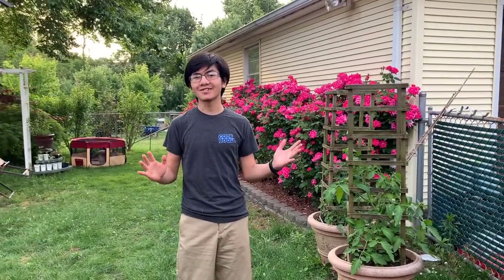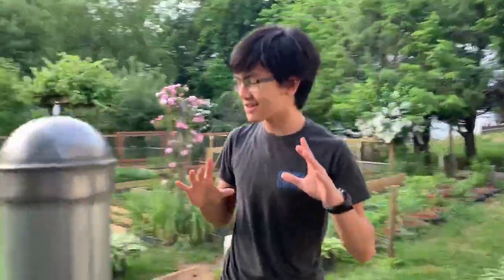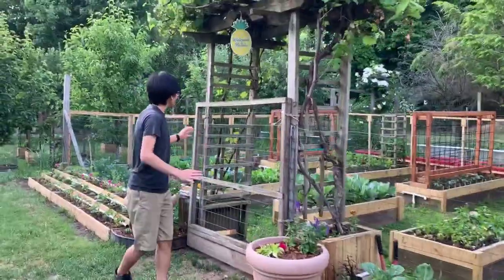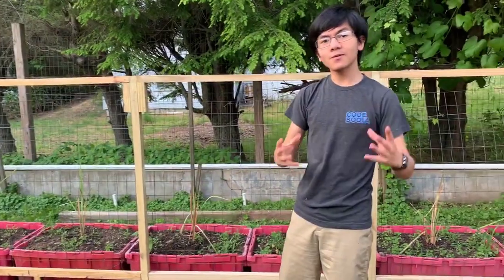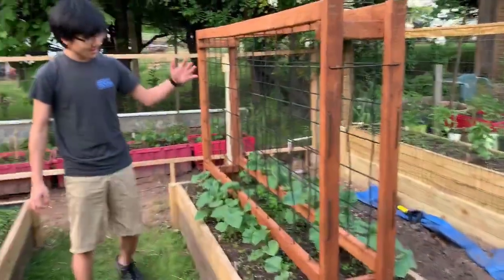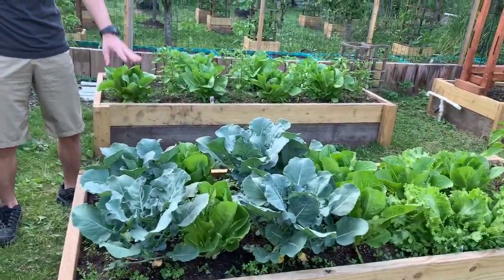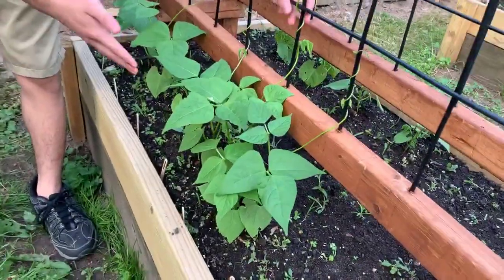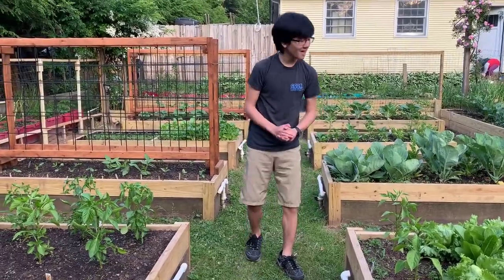Our Double Knockout Roses Are Truly Amazing This Year | Backyard Gardening Vlog 2020 Ep12 June 10 P1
This is the 12th episode in the new video series of gardening vlogs for 2020 by  young gardener Aiman.  As mentioned in the 1st video, Aiman will be providing updates on his mom's backyard garden & the progress report on the continuous re-transformation of that garden by his dad either on a weekly or bi-weekly basis.

This is the second week of June (the 10th).  The original clips were too long therefore we're splitting this week's vlog into 2 parts.  This is Part 1.  We're starting this video with scenery from my mom's pink double knockout roses.  Earlier in the spring my dad had trimmed the roses slanted so that the roses bloom from the ground up, and it looks like his vision came true.  The pink double knock out roses in our the courtyard behind the house next to the garage are the pretties we have ever seen.

We haven't made a lot of improvements to the main gardening area because of a death of a dear friend a few days back.  But significant improvement to the entrance of the garden has been made.  My dad had started the retaining wall which double up as fencing system on the back end of the garden.

The grapes vines on the arbor has been trimmed nicely. The trellises have been installed and they look really nice.  We have a separate video on how to build these custom made trellis.  The irrigation system will re-done in the next couple of weeks.

Cucumbers, yard long beans and other climbing vegetables have grown nicely.  Kale, cabbage, broccoli and other early summer plants are also bigger and greener than last week.  The pepper and chili plants have started to flower and budding.

The tomatoes are also big, and with the upcoming temperatures in the 70s, these plants will grow really fast.  Same thing with the eggplants.  Even though we have started planting some of the tropical veggies and herbs such as corriander, chinese celery & asian spinach,  most of the other tropical veggies such as Vietnamese coriander (daun kesum), kangkung or Chinese water spinach haven't been planted yet.  We have started to seed in the ground for veggies such as Okra, peria, luffa and others.

Because of our gardening is organic, we didn't use pesticides, so as you will see in the videos, some of the insects, pests and bugs have started to eat the young and tender leaves of the bok choy.  Romaine and iceberg lettuces are ready to be harvested next week.

Because we live near a wooded area and river stream, not only deer are a huge problems, some of the plants have been rummaged and eaten by wild animals such as squirrels, wood chucks, beavers, ground hogs, gofers and others.  These animals prefer plants such as soybean, Jerusalem artichoke, corn, and sunflowers.  In the past we have installed fencing around the plants to ward of these animals.  Our cats also like to poop around the fruit trees which we used to plant edamame.

We've also relocate our cat house to the side of the house along the picket fence rather than next to the entrance of our back door for various reasons but the cats seem to like the new location of their summer home.

In Part 2 we will talk about the Asian Pear, the compost and we will take you to the front of the house to showcase the red double knock out roses as well as the Japanese maple there.

If you're interested in watching the 1st makeover for their garden from 2010 or about ten years ago, these 2 videos, "My Mom's Backyard Garden" and "How My Dad Transformed My Mom's Garden" are very popular.

Stay tune for Episode 13 coming up soon...

Here are the first few videos in this series:

Part 1 | Spring Is Here So Let's Get This Garden Started
Part 2 | My Mom's Garden Makeover & Improvements In Progress
Part 3 | 1st Week Of May & It Is Time To Start Planting
Part 4 | Snowing On 2nd Week Of May? & Our Greenhouse
Part 5 | Companion Planting & Progress 3rd Week Of May
Part 6 | How To Build An Amazing Trellis For Raised Garden Bed For Under $20
Part 7 | The Veggies Are Growing Really Fast